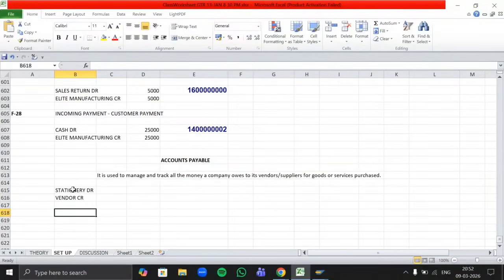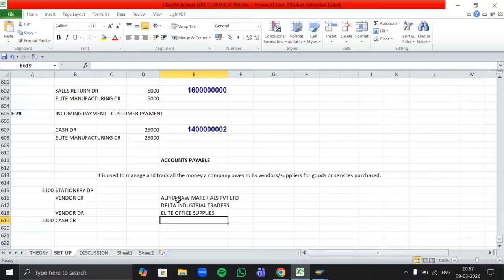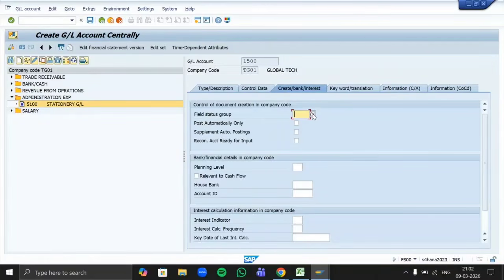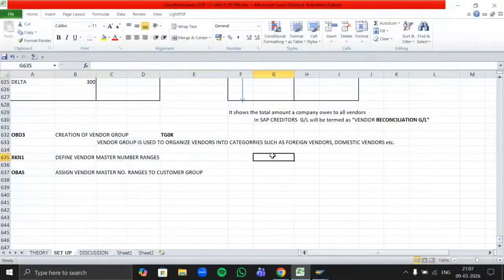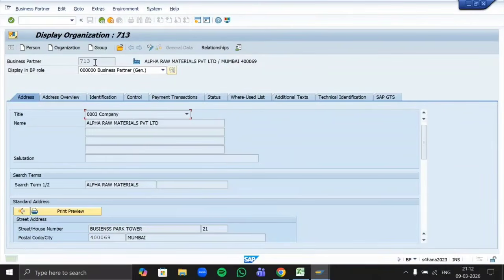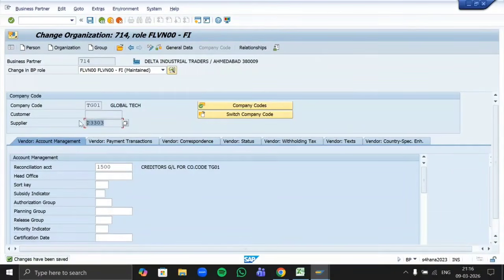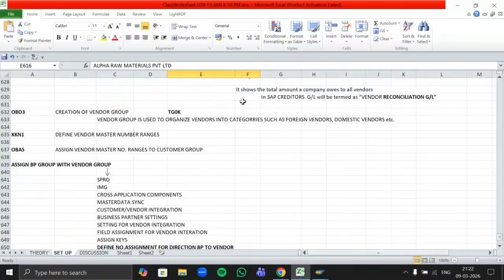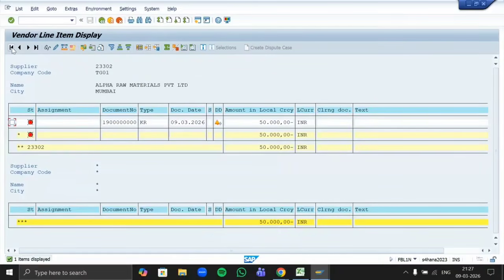SAP Account Payable (FICO)